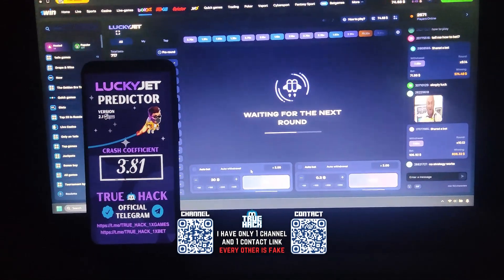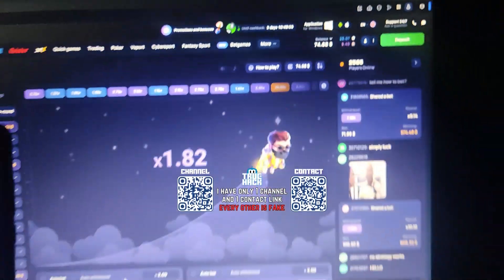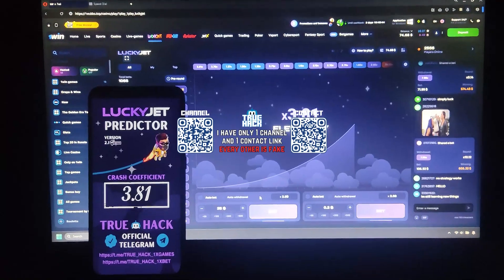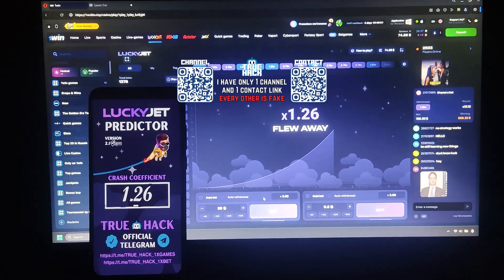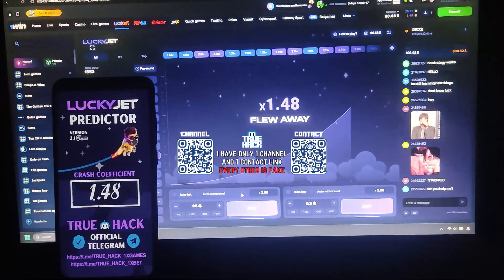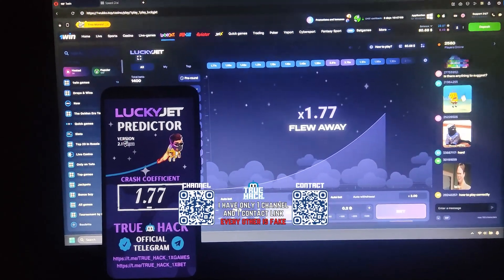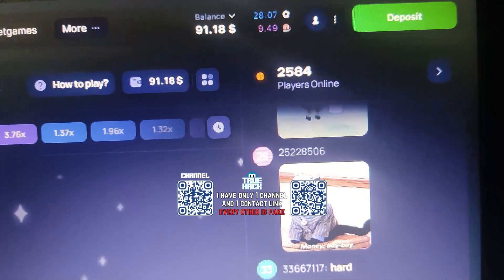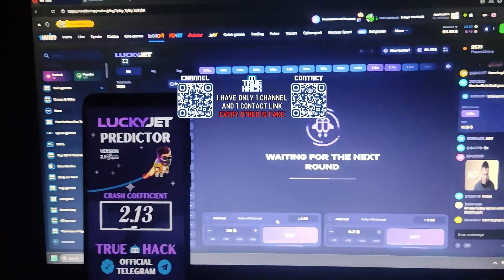Lucky Jet Predictor 1WIN